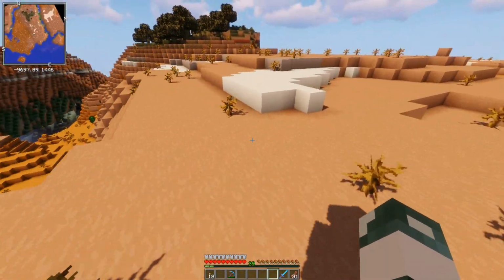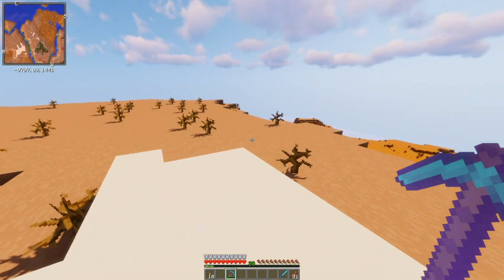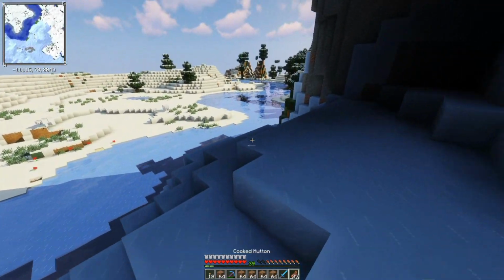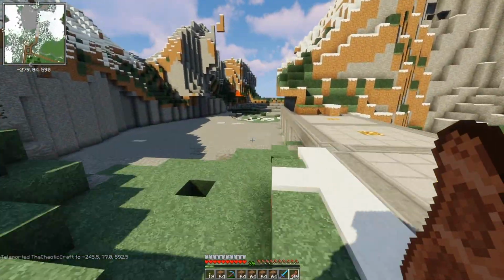Finishing the Exhibit | Minecraft Dinosaurs Ep# 82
Today we go and finish off the last of the teraforming for the Mammoth exhibit, and prepare to add them in the next episode!

Mod List |

Better Foliage
Chisel
Dynamic Surroundings
Fairy Lights
Optifine
Xaeros Minimap
Zoo And Wildlife Animals
Storage Drawers